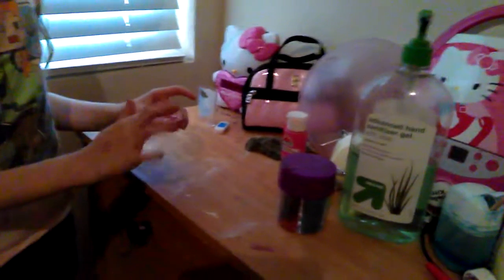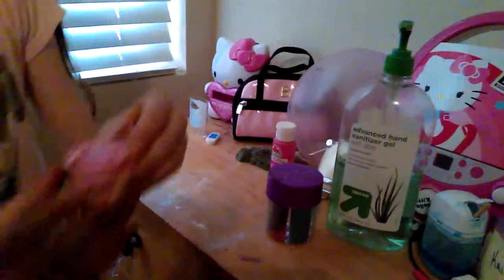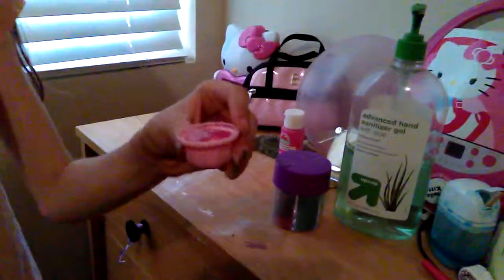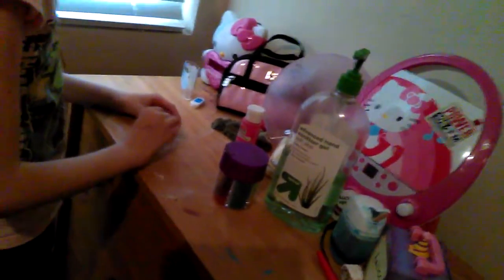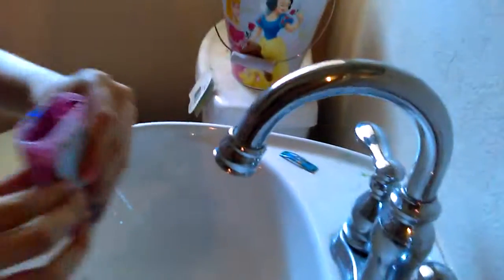Projects and pranks episode 3💁 how to make a cool hand sanitizer project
This is another project and pranks maybe this weekend I'll be doing a prank this time because I haven't been doing a prank so yeah and I just want to say sorry for all the technical difficulties they were really bad video taper so yeah so I just wanted to say to stay too and thank you all for subscribing I love y'all and all that.

My oovoo name::
Kailee Queen
Send me some cool project links from YouTube or the internet and send them to my oovoo name